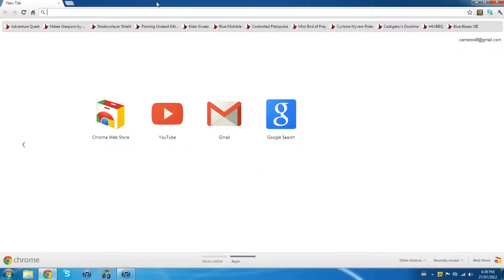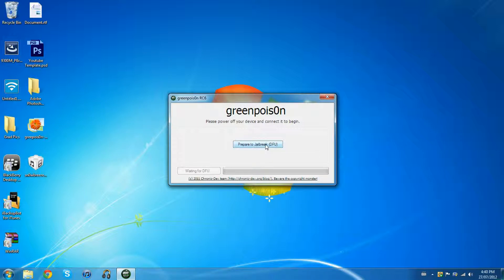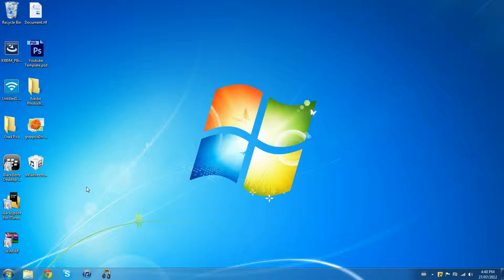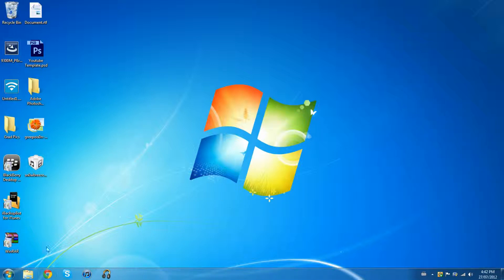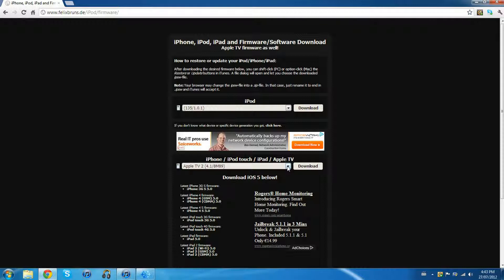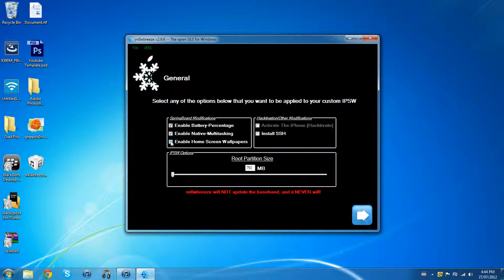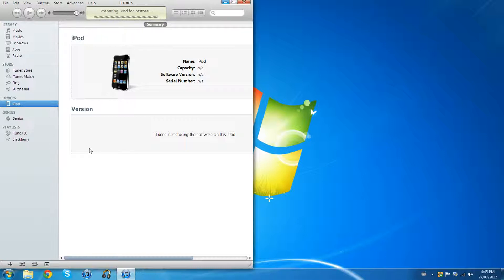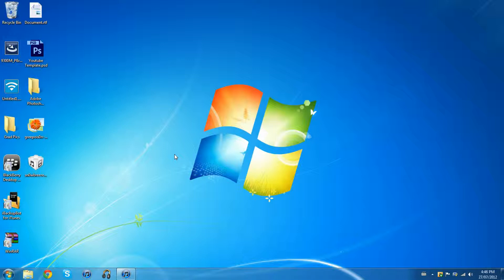How To Enable Battery Percentage on iPod Touch 2g and iPhone 3g (8GB Model)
A short video tutorial on how to enable battery percentage on old IOS devices. I don't know if this works on any other iDevices so that is why the title is just for iPod Touch 2G and iPhone 3G (8GB Model). ***Links to Downloads***

Code to Input- (key)SBShowBatteryLevel(/key)
(/true)